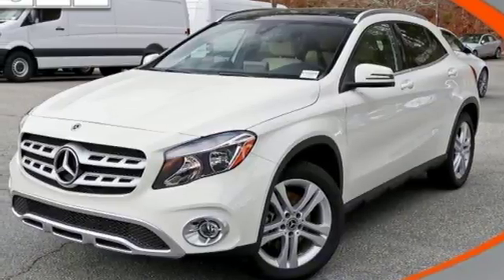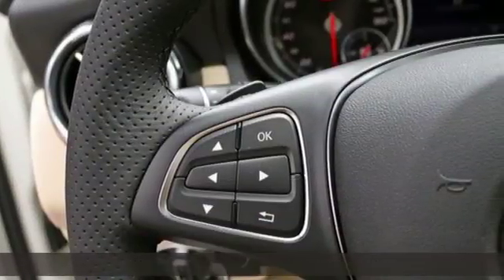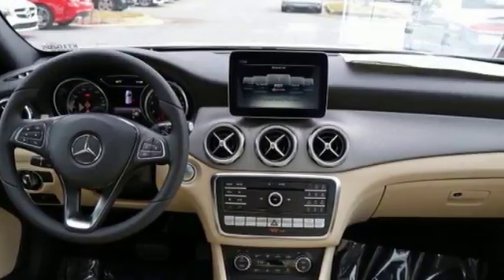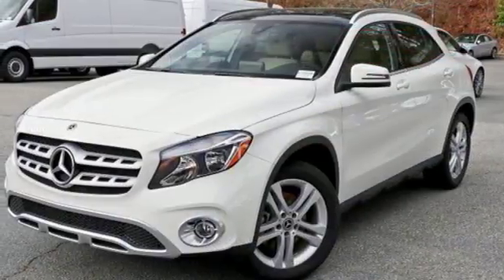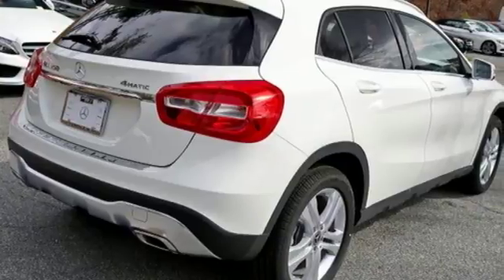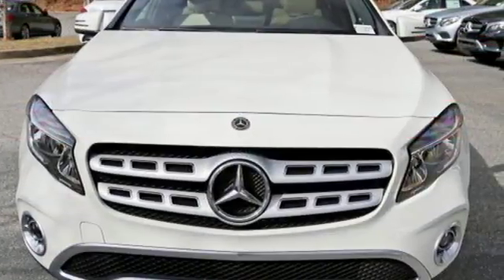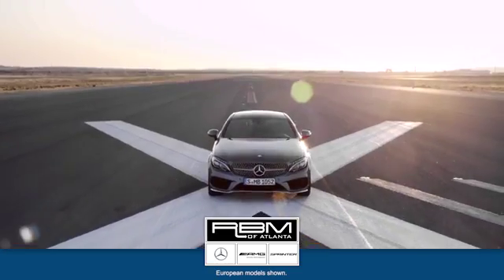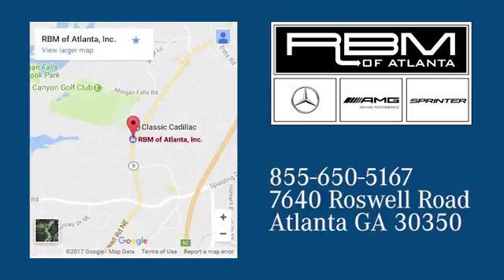New 2018 Mercedes-Benz GLA Atlanta GA Sandy Springs, GA KT10205 - SOLD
Year: 2018
Make: Mercedes-Benz
Model: GLA
Trim: GLA 250
Engine: 4 Cyl. 2.0 L
Transmission: Automatic
Color: Cirrus White
Interior: Sahara Beige
Stock #: KT10205
VIN: WDCTG4GB4JJ427257
WHEELS: 18 TWIN 5-SPOKE ALLOY, WHEEL LOCKS, SMARTPHONE INTEGRATION -inc: Android Auto, Apple CarPlay, Smartphone Integration (14U), SAIL PATTERN TRIM, SAHARA BEIGE, MB-TEX UPHOLSTERY, PANORAMA SUNROOF, ILLUMINATED STAR, HEATED FRONT SEATS, CIRRUS WHITE, BLIND SPOT ASSIST. This Mercedes-Benz GLA has a dependable Intercooled Turbo Premium Unleaded I-4 2.0 L/121 engine powering this Automatic transmission.* Experience a Fully-Loaded Mercedes-Benz GLA GLA 250 *Wireless Streaming, Window Grid Antenna, Urethane Gear Shift Knob, Trunk/Hatch Auto-Latch, Trip Computer, Transmission: 7-Speed DCT Dual-Clutch Automatic -inc: touch shift, Eco and Sport shift program, Tracker System, Tires: 225/40R18 All-Season, Tire Specific Low Tire Pressure Warning, Systems Monitor, Strut Front Suspension w/Coil Springs, Smart Device Integration, Side Impact Beams, Selective Service Internet Access, Roof Rack Rails Only, Rigid Cargo Cover, Remote Releases -Inc: Power Cargo Access, Remote Keyless Entry w/Integrated Key Transmitter, 4 Door Curb/Courtesy, Illuminated Entry and Panic Button, Refrigerated/Cooled Box Located In The Glovebox, Driver / Passenger And Rear Door Bins and 1st Row Underseat Storage, Redundant Digital Speedometer.* Stop By Today *Come in for a quick visit at RBM of Atlanta, 7640 Roswell Road, Atlanta, GA 30350 to claim your Mercedes-Benz GLA!

Address:
7640 Roswell Road